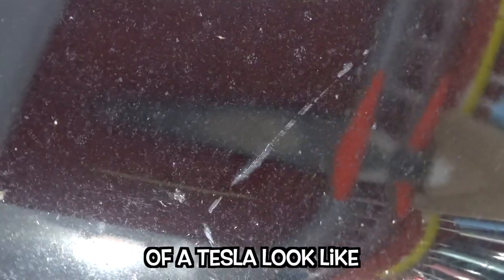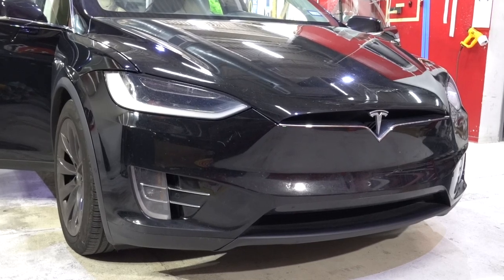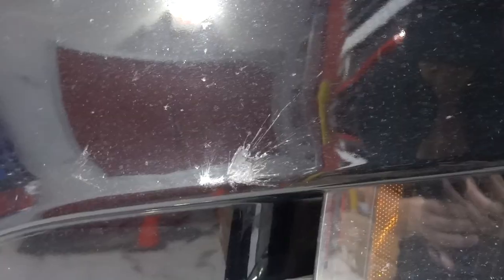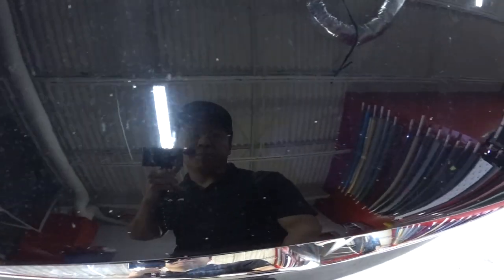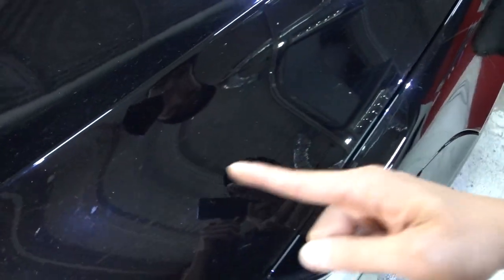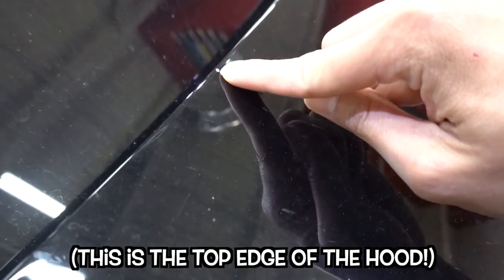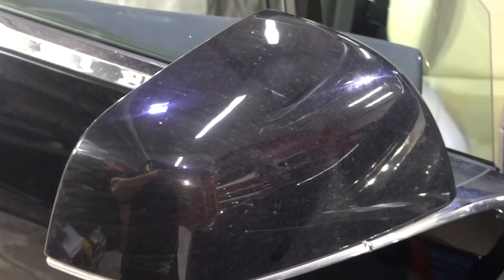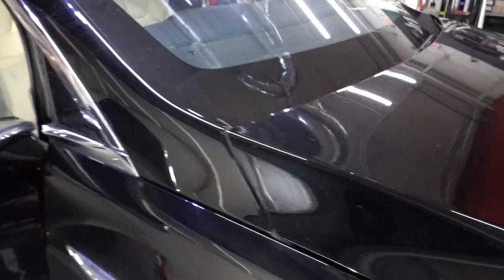Why Your Tesla NEEDS Clear Bra Paint Protection Film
Should you get clearbra (ppf) on your Tesla? If so, can you get away with just the front bumper coverage or should you get the full front end (full hood, mirrors, fenders, and bumper)?

LET’S WORK ON YOUR CAR!:
12320 Bellaire Blvd
Suite C-1

Hours: Tuesday - Saturday
10:00 AM - 6:00 PM

PARTNERED BRANDS:
Vossen Wheels
Vorsteiner
Velos Designwerks
1221 Wheels
Brixton Forged
ADV.1 Wheels
Prior Design
Ryft Exhaust
Novitec
TechArt
Brabus
Addictive Desert Designs
Toyo Tires
and more!